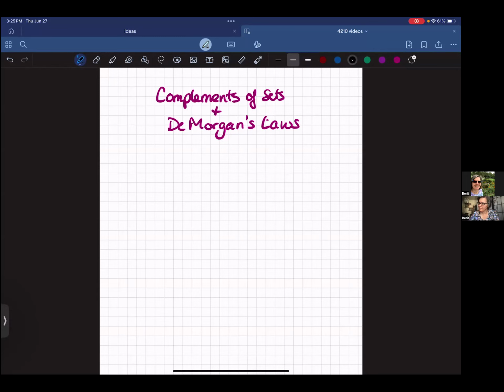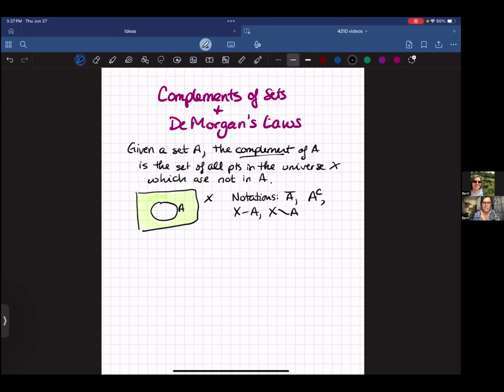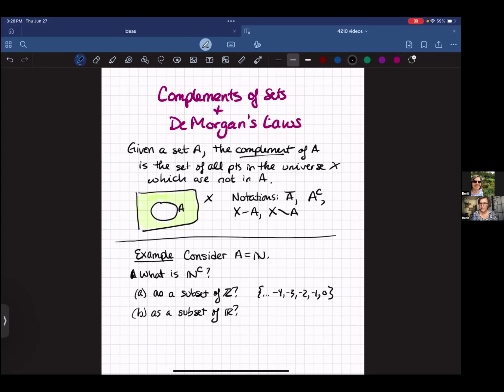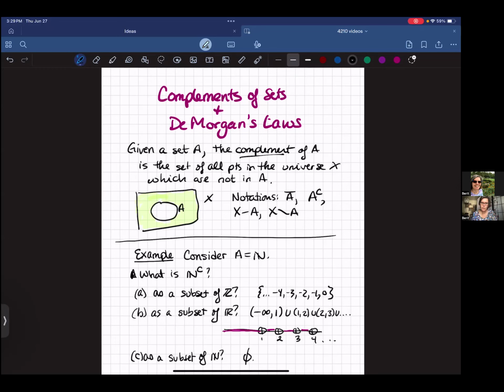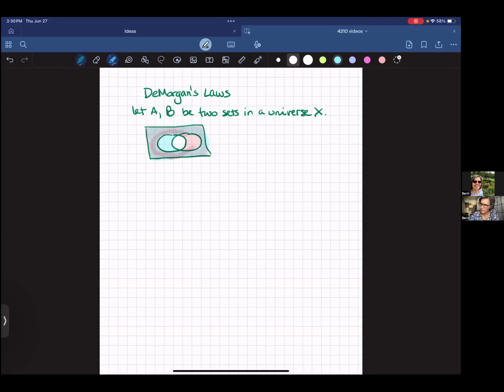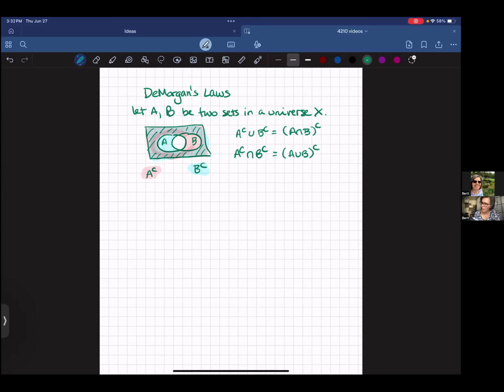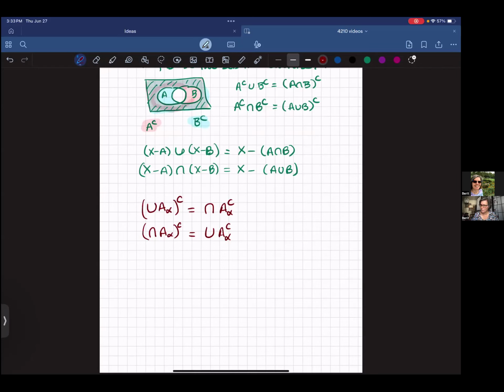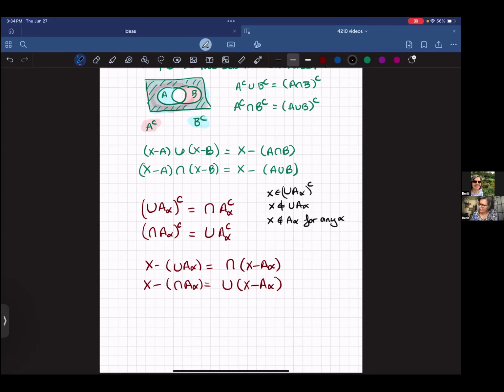Complements and DeMorgan's Laws